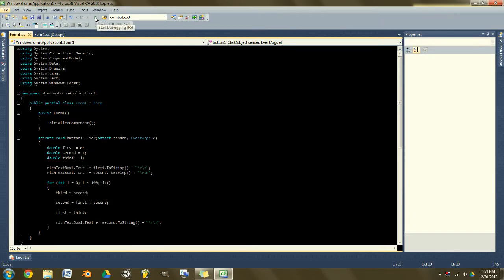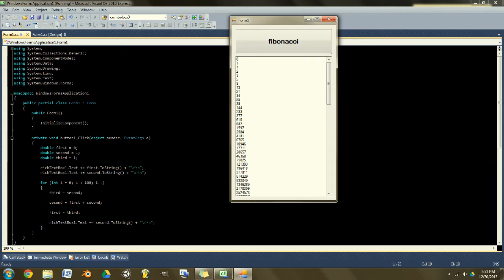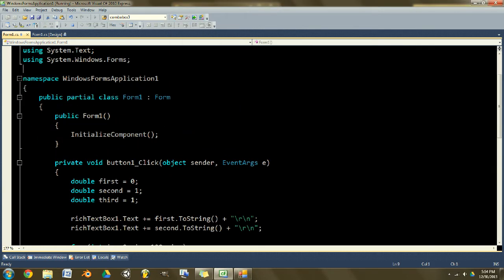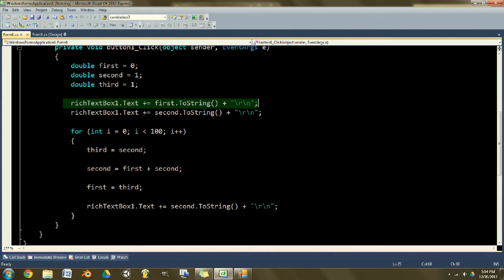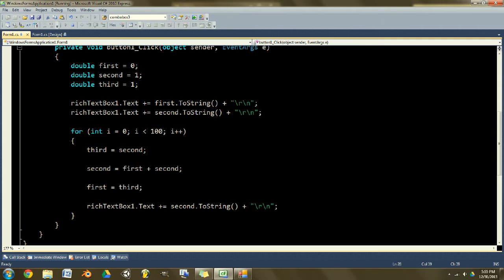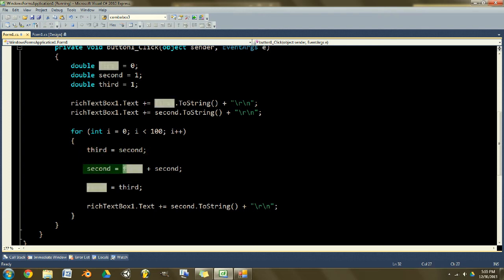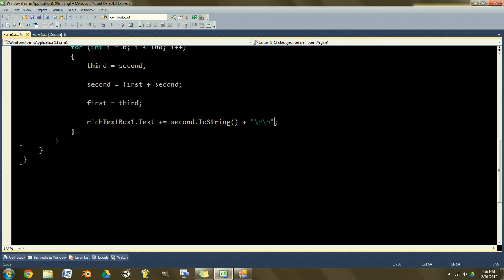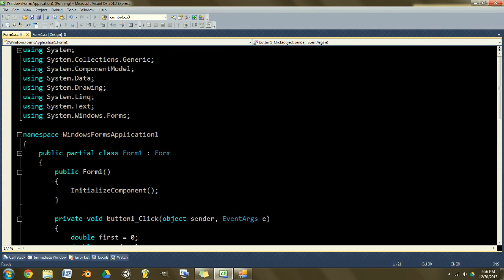Fibonacci Numbers In C#